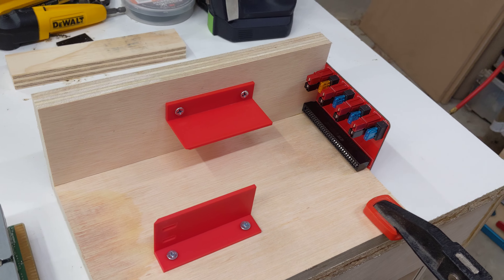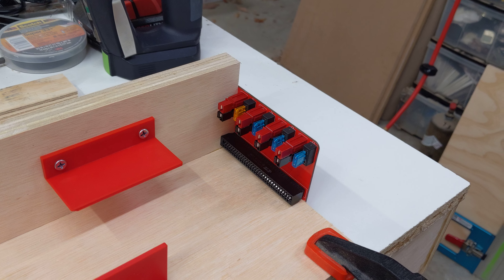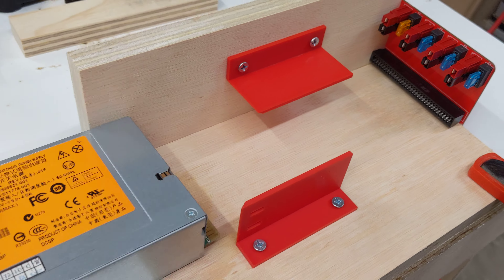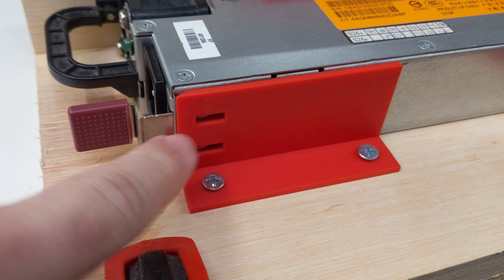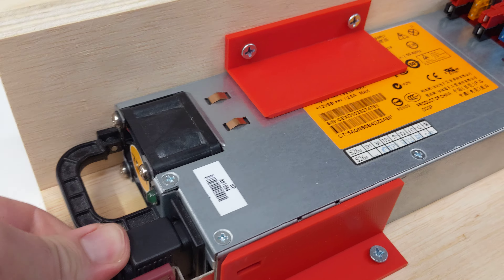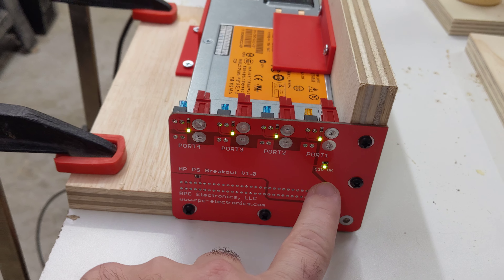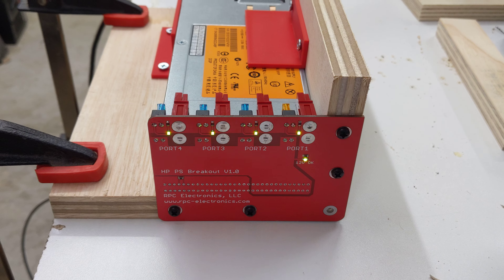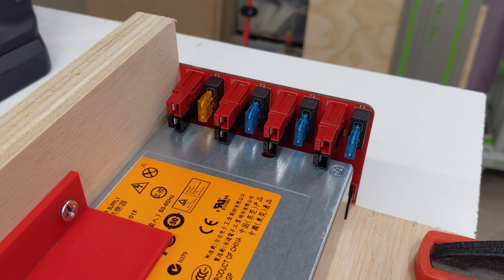HP Server Power Supply Backplane Breakout Demo